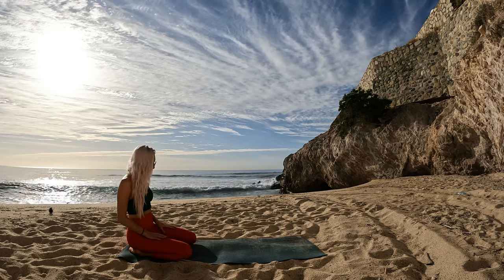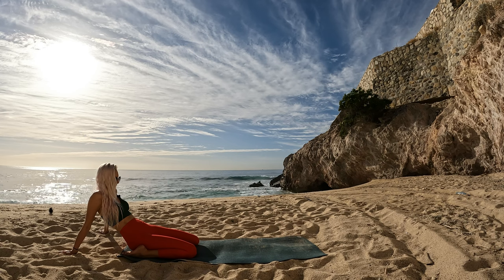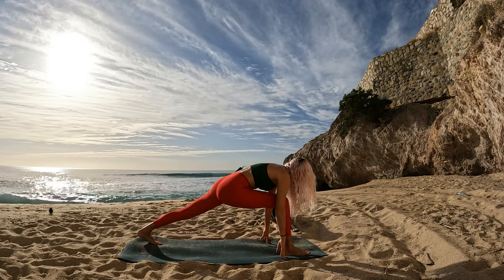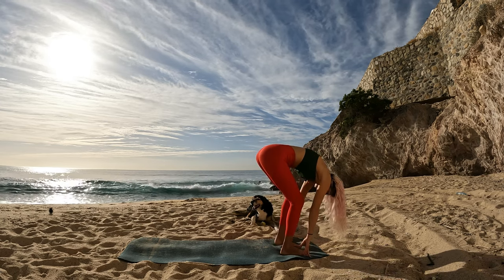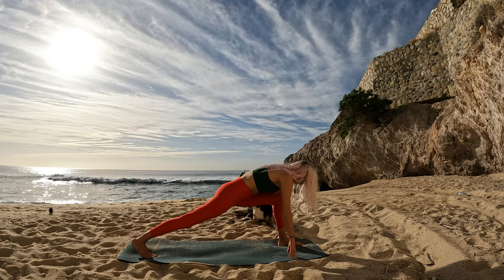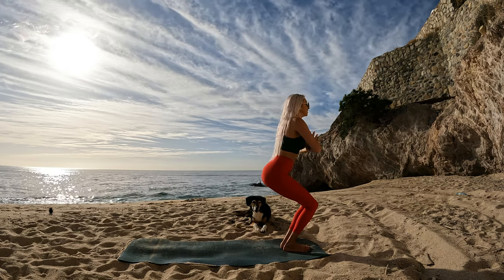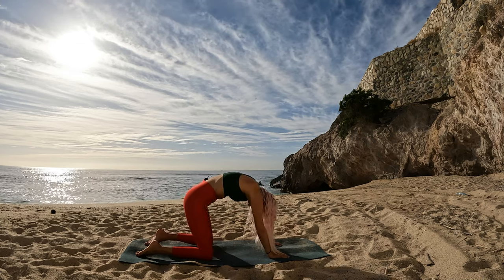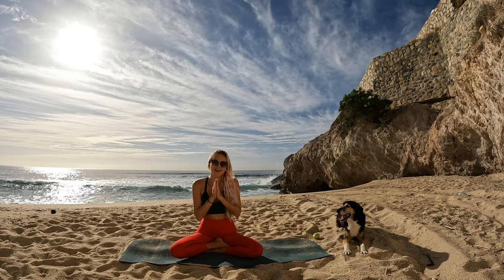20 min Hatha Yoga Flow to Feel AMAZING //No Music// Yoga to Stretch, Strengthen and Feel Amazing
This 20 min hatha yoga flow is designed to help you stretch and subtly strengthen your body so you step off the mat and into your day feeling amazing.

This practice is great for the beginner level yogi (level 2+Suitable). I don't use any props, but as always, have them nearby just in case!

Whether you're looking to improve your overall fitness, tone your body, or reduce stress, this flow is perfect for you.

Let us know how you are feeling and where you are practicing today in the comment section down below!

Namaste.

🔥 Library of 300 Exclusive Members Only Practices, 23 Yoga Series & Challenges, NEW Weekly Members Only Yoga, Monthly Yoga with the Seasons Yoga Training Plan, and so much more inside! Show Your Support & Love for the work Ashley, Adam & Johnny of Spreading LOVE, JOY, HEALTH, HAPPINESS 👉🏻

Peace, Love and Positive Vibes ~

??Questions??

---Ashley